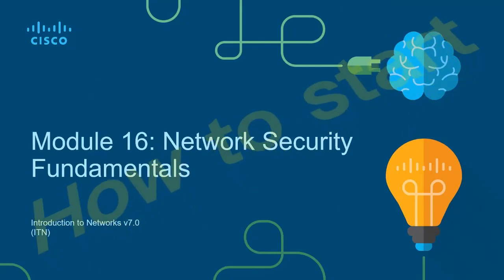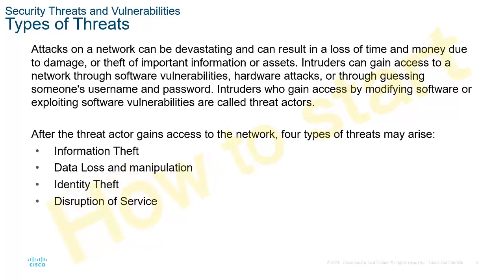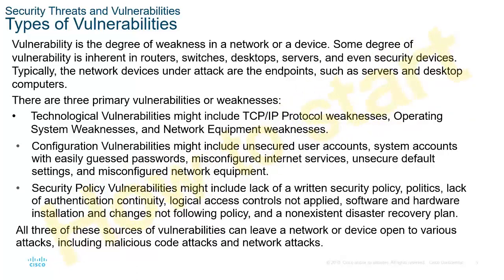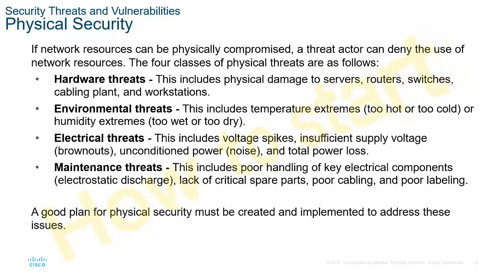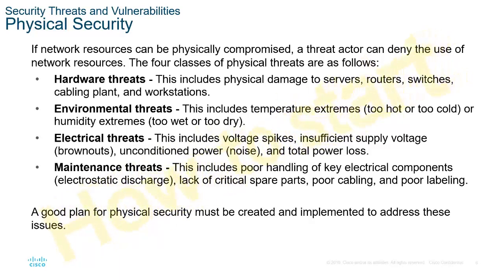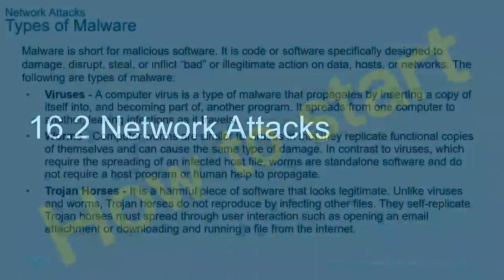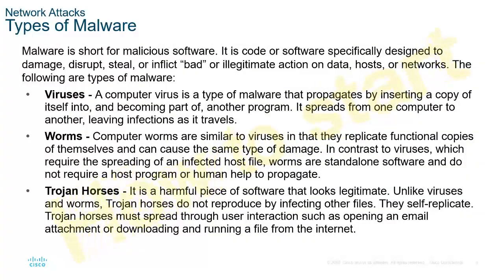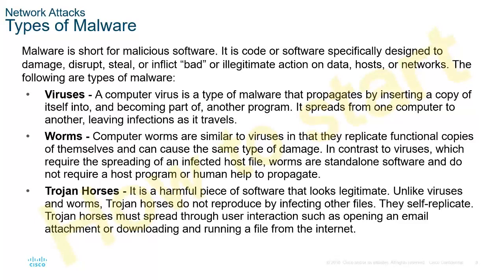ITN - Network Security Fundamental (1/2)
Welcome to the Introduction to Networks (ITN) course. This course introduces the architecture, structure, functions, components, and models of the Internet and other computer networks. The principles and structure of IP addressing and the fundamentals of Ethernet concepts, media, and operations are introduced to provide a foundation for the curriculum. By the end of the course, students will be able to build simple local area networks (LAN), perform basic configurations for routers and switches, and implement IP addressing schemes.

Module 16